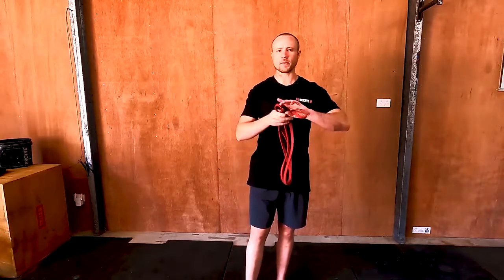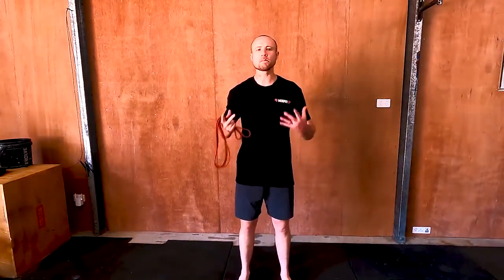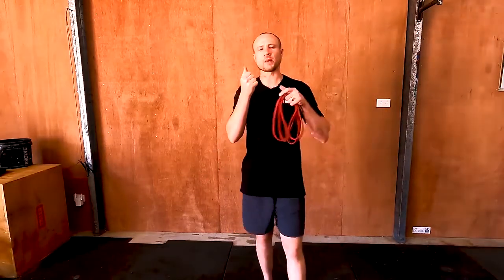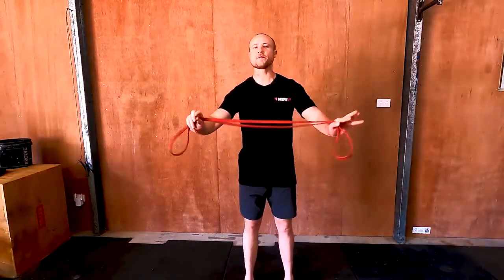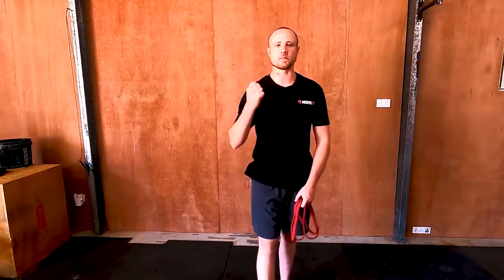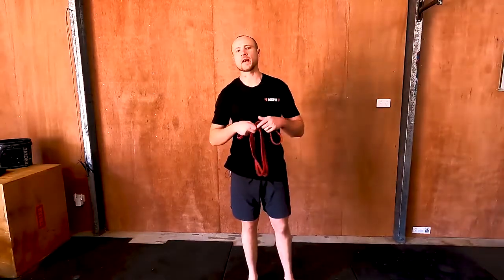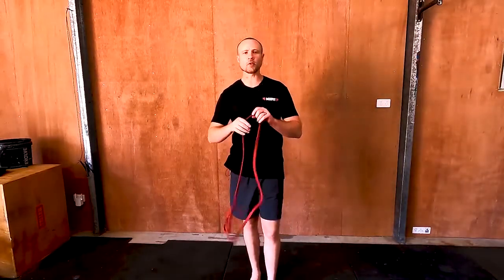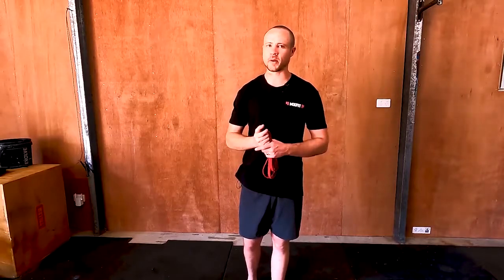Pre-Ride Warmups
P.S... Whenever you’re ready here are a few ways we can help…

1. Interested In A Training System Specific To Motocross?

I have created a fool proof training system specific to motocross and enduro racers to help them build their fitness and performance on the bike...

This is the same system that I use with all of my clients and in all of my programs!...

I have put together a 'Quick Guide to Getting MXFIT' That you can download for FREE!

2. Join My Private Facebook Group

We have a private Facebook Group dedicated to helping motocross and enduro riders in their journey to better race fitness.

In here I provide exclusive member only information about training, nutrition and mindset. And answer any and all questions riders have on these subjects.

3. Work With Me and My Team

If you’d like to work directly with me and my team to help you take your racing to the next level...

Tell me a little about yourself and your racing, what you’d like to work on together, and I’ll let you know how we can help.